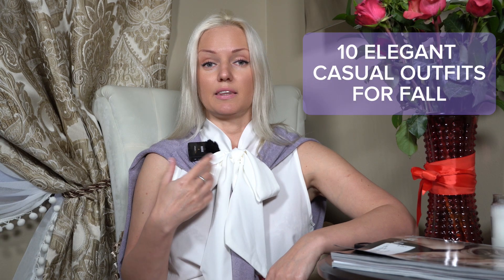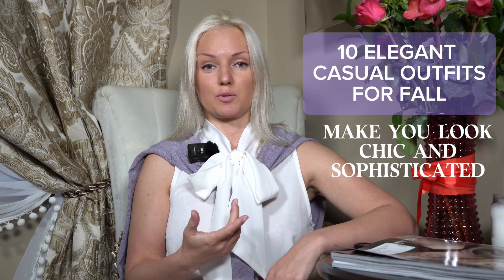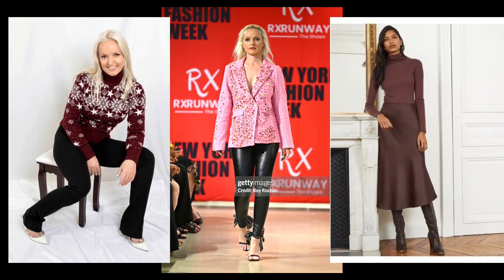10 ELEGANT CASUAL OUTFITS FOR FALL 2024 - Vogue-Approved!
Ladies, are you ready to upgrade your fall wardrobe? In my newest video, I’ll be showing 10 Casual Elegant Outfit Ideas that are both chic and practical—straight from Vogue’s latest trends. From statement accessories to layering tips, this video has it all! 💫

00:00 - Introduction
00:51 - Outfit #1
01:36 - Outfit #2
02:03 - Outfit #3
02:54 - Outfit #4
03:23 - Outfit #5
03:52 - Outfit #6
04:16 - Outfit #7
05:22 - Outfit #8
05:51 - Outfit #9
06:51 - Outfit #10
07:40 - Sneak peak on my next video
07:54 - Latest trends from NYFW 2024

BREAKING NEWS!

🚨NEWS
I’m integrating numerology into elegance! I welcome you to my NEW YOUTUBE Channel “Irina.Sergeeva.Official”,dedicated to Numerology!Pythagoras said: “All is numbers”!

🏆Date of birth shows what you’ll achieve and where your journey began!
🏆Money -energy given to us by our family.If you do not go through your family programs,there will be no money,success,or realisation.
👉Discover yourself and find answers to all your questions

⚜️WHO IS IRINA SERGEEVA?
Irina Sergeeva is an Elegance Expert,Fashion Model,Numerologist,Vogue Club Member,Founder of Elite Woman Secrets Club and E-Boutiques: French Perfumery House ,Paris Fashion USA Shop.

She’ll teach how to transform yourself and live a more refined life according to your goals and values.She has been featured in SELIN Fashion Magazine in Amsterdam, Netherlands,published twice in CT Magazine;EBLOUIR Premium Fashion publication in Tampa,Florida,Beauty and Fashion 6X Magazine,Grand Fashion,BOLDJourney Magazine,HEARTLAND MODEL Magazine and so much more.

In addition,she was a Runway Model for 4 Fashion Designers in Magnifique Winter Shocase hosted by Victoria Henley from cycle 19 of American Next Top Models and she was a Runway Model for in NYFW on 02/10 and 02/11/24.
She was a lead model in The La Fashion Show on 03/30 as part of LAFW and Miami Swim Week on 05/31,07/12,2024.She is registered for Las Vegas Week, Dallas Fashion Week,Atlanta Fashion Week,for NYFW on 09/6,7,8,12,2024,for LAFW and for Miss Fashion Global Nationals Competition on 11/11/24 to compete for the crown.She is signed with X-L-N-T Models International Agency,URGE Talent Agency and Utalents Agency.

👗For daytime casual & classy chic style showed in the video visit HER Empire Boutique.Get 15%OFF - code IRINA15

Everytime you shop via links with my CODES,I get commission.